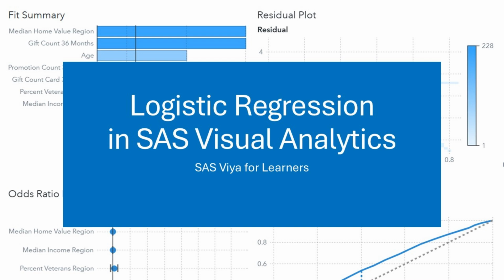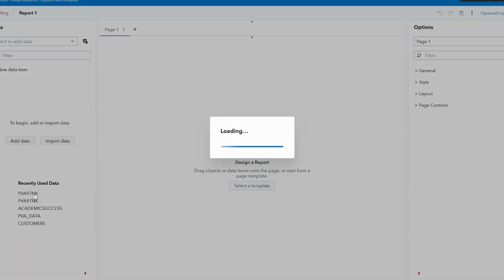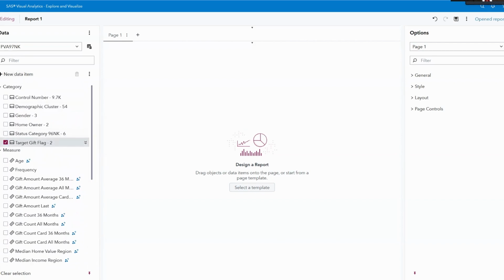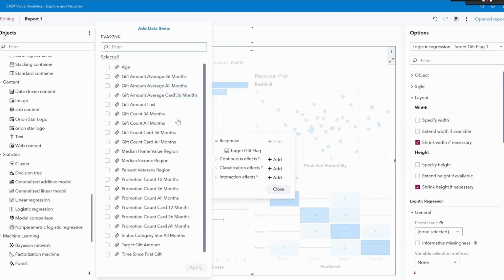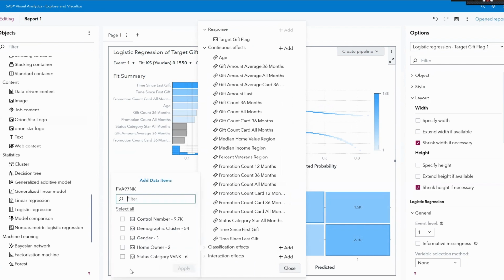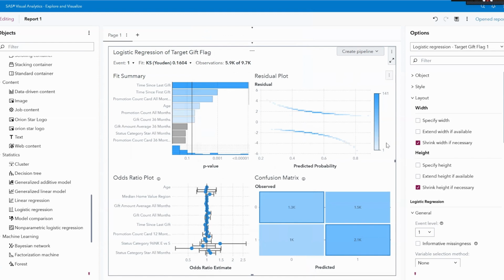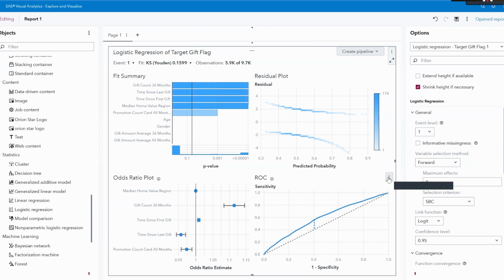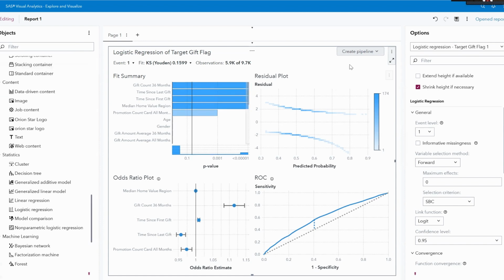Building Logistic Regression Model in SAS Visual Analytics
Created primarily for my students, this quick, step-by-step tutorial is designed specifically for learners getting started with predictive modeling. It focuses entirely on the technical mechanics of building a Logistic Regression Model using the visual, drag-and-drop interface of SAS Visual Analytics on the SAS Viya platform. You will learn how to locate the Logistic Regression object, assign the necessary Target and Predictor variables, and quickly run the initial model. Model interpretation is not covered here, as it is discussed in the classroom lecture.